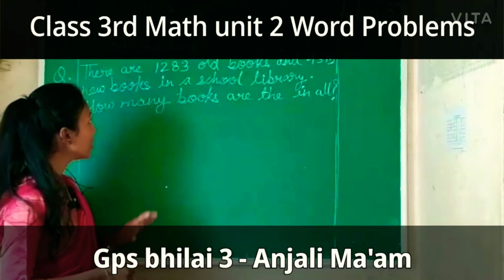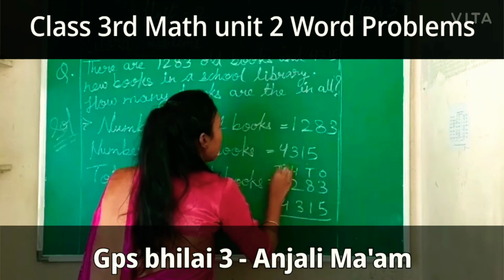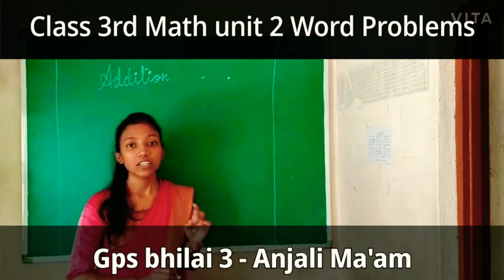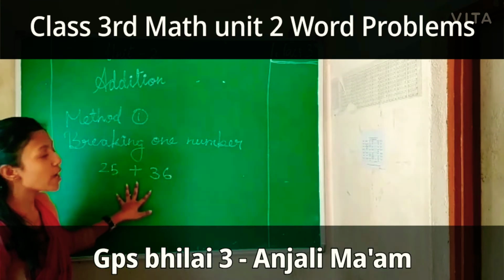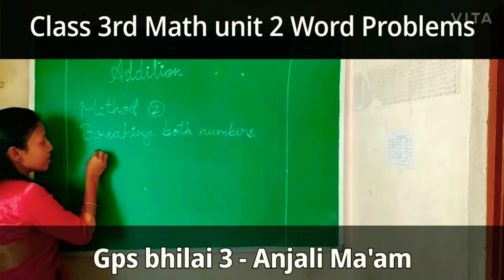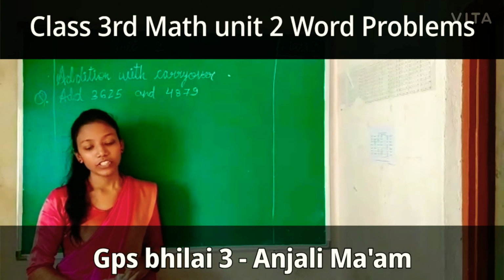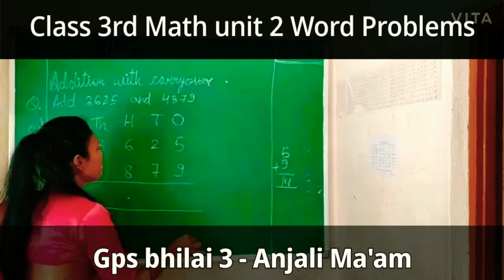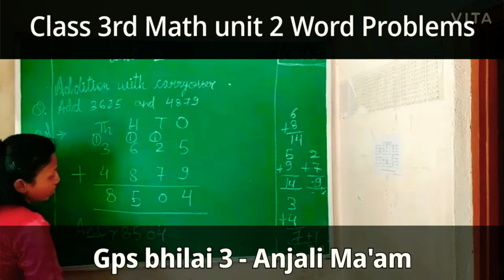Class 3rd MATH word problems - Anjali Ma'am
Gps bhilai 3 online classes 2020-21